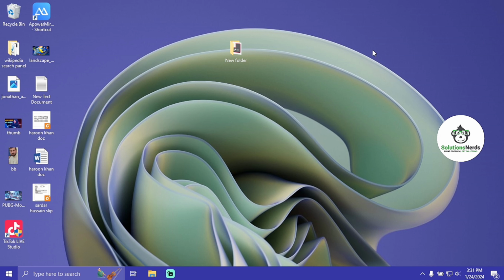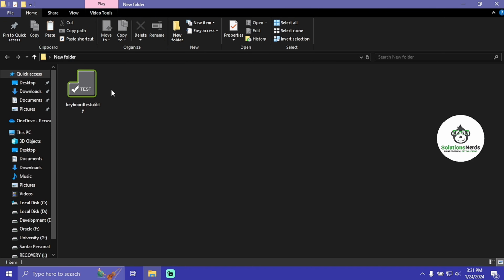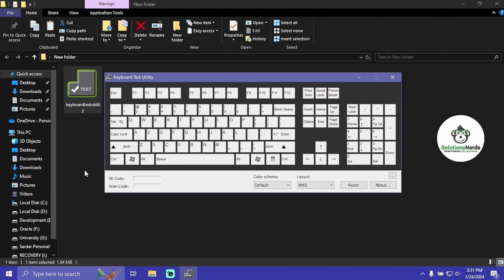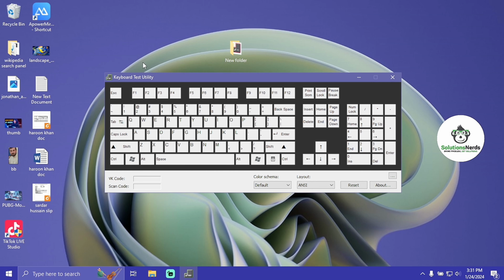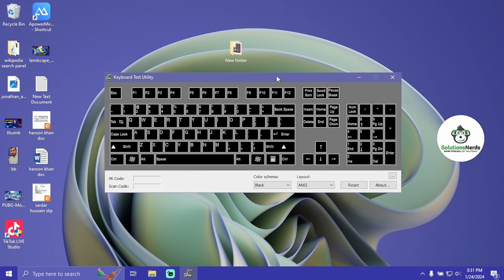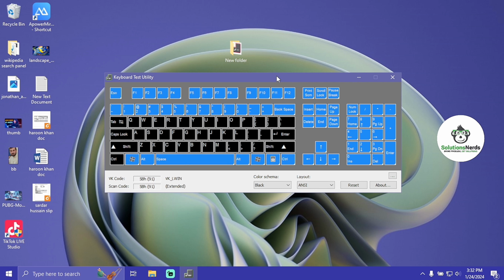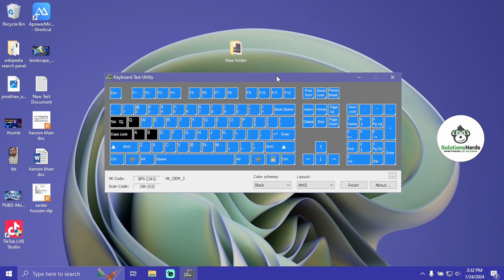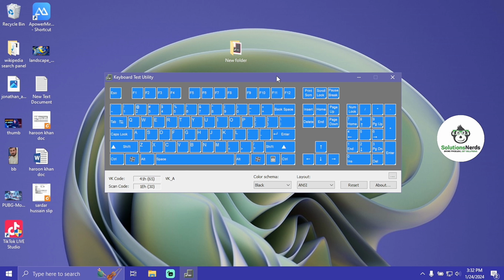Is Your Keyboard Creeping Out? Diagnose and Fix Windows Keyboard Issues Instantly!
Is your keyboard acting stranger than your uncle at a family reunion?  Keys sticking? Unrecognized symbols? Ghostly typing that makes you question your sanity? Don't throw it out just yet!

This video is your keyboard CPR manual, reviving even the most malfunctioning masterpieces!

Join us as we explore the chilling case of the creepy keyboard:

Unmask the culprits: Diagnose common Windows keyboard issues like stuck keys, unresponsive buttons, and phantom typing.
Become a troubleshooting detective: Follow our step-by-step guide to identify the source of the problem, from software gremlins to hardware hiccups. ️‍♀️
Fix it FAST: Learn quick and easy solutions to get your keyboard singing (or clicking) happily again, no tech voodoo required! 🪄
Bonus round: Uncover hidden settings and secret tricks to optimize your keyboard experience and prevent future creepy crawlies. ✨
Whether you're a casual typer or a hardcore gamer, this video has something for everyone!

Rescue your keyboard from the clutches of malfunction.
Become a master of Windows keyboard troubleshooting.
Leave your creepy keyboard woes in the dust.
Share your own keyboard struggles and fixes in the comments!
Remember, a healthy keyboard is a happy keyboard (and a happy you!). Take control with this video and get back to typing with confidence!

Don't let your keyboard creep you out anymore! Watch this video, become a keyboard whisperer, and type happily ever after!